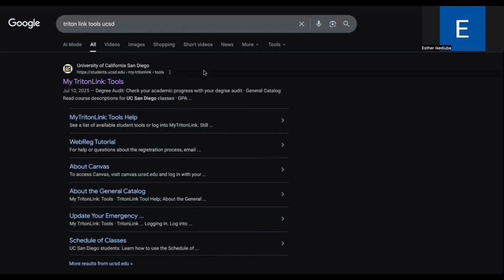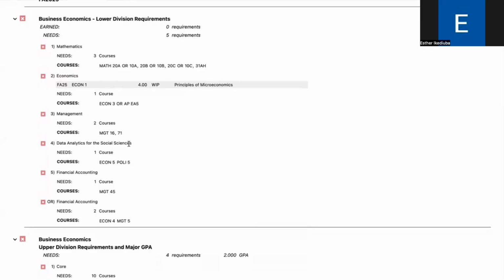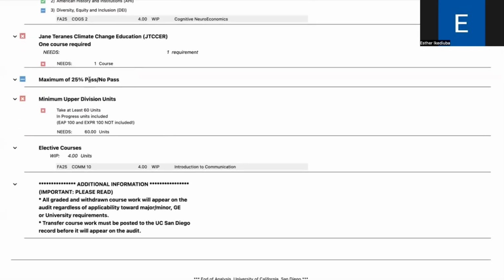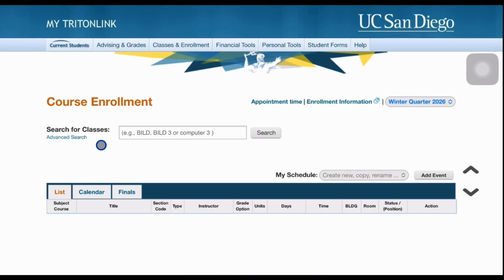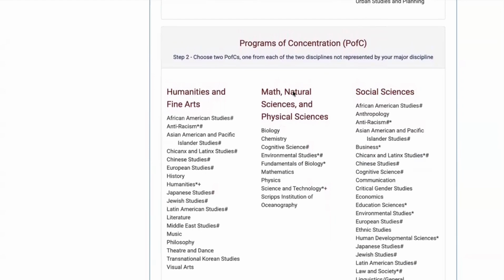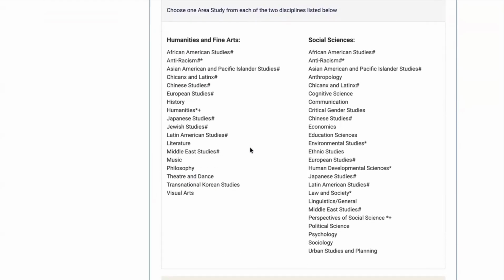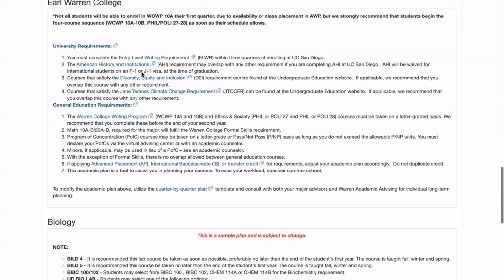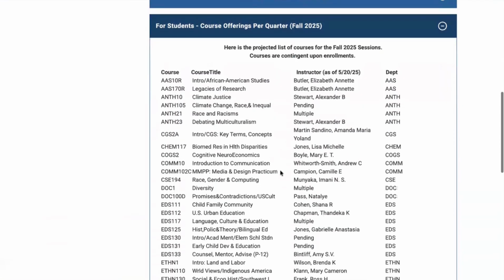Course Planning and Enrollment Information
0:10 How to access your degree audit
0:58 How to read your degree audit
3:30 Schedule of Classes
4:33 PofCs & Area Studies Overview (First -years and Transfer students on standard GE's only)
6:44 How to use plans.ucsd.edu as a tool
8:14 Finding a course for DEI/JTCCER